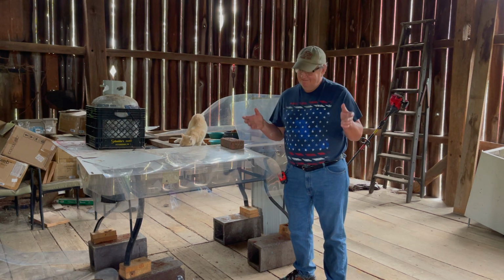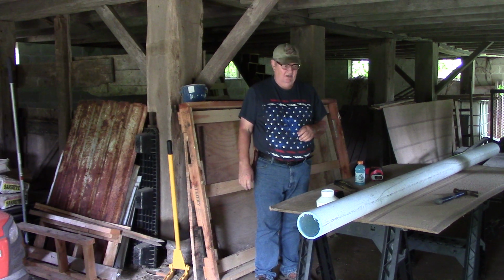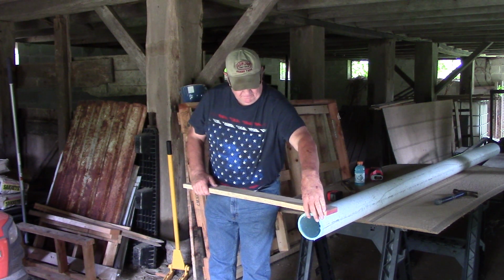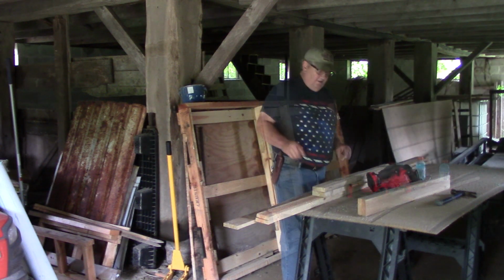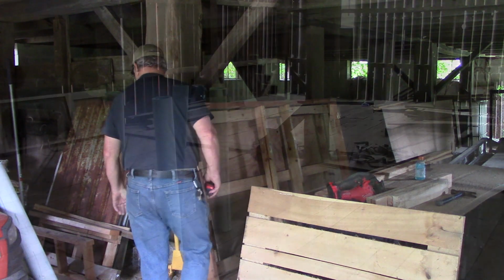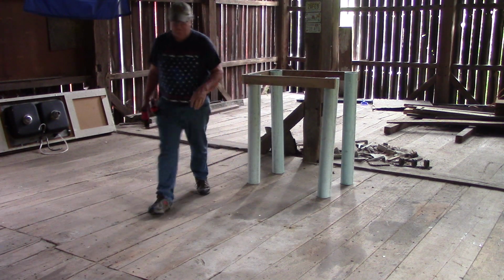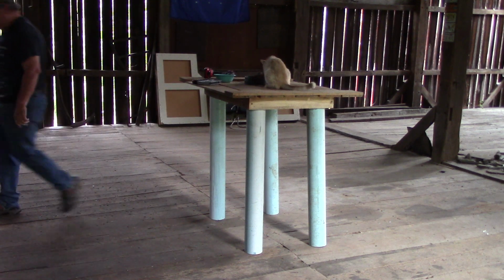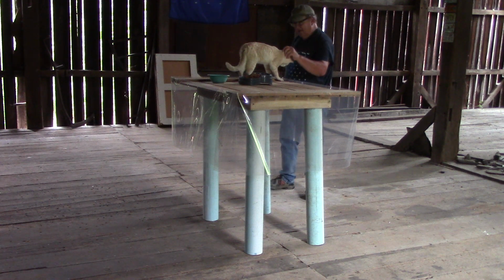3rd Try Raccoon Proof Table & 2nd Shot Side Effects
Mailing Address-
Joe Waller

Today I build a table for Creamer’s food and water.  Hoping it is raccoon proof.  I also discuss getting my 2nd shot and my reaction to it.